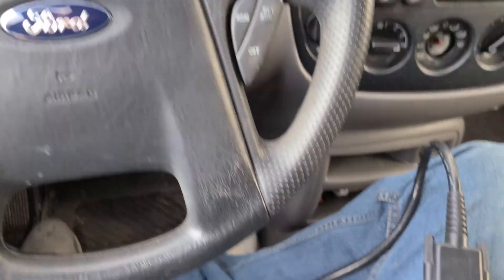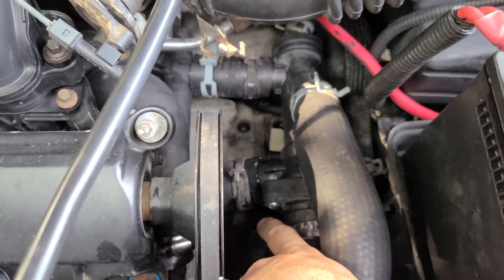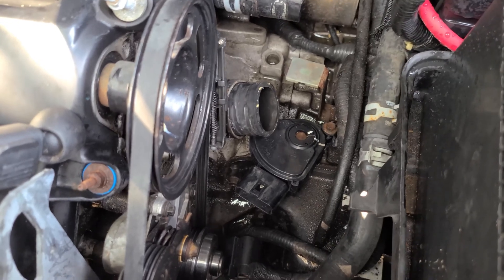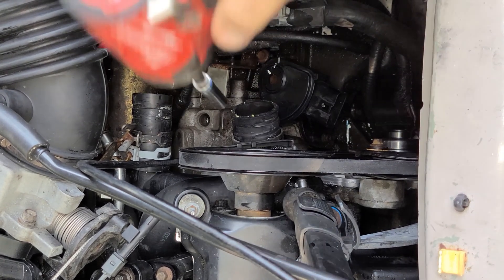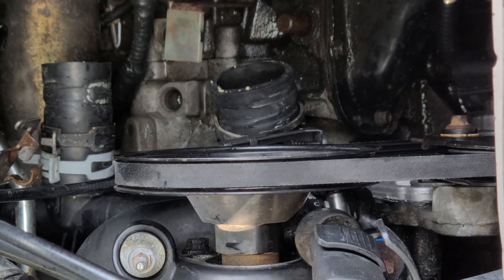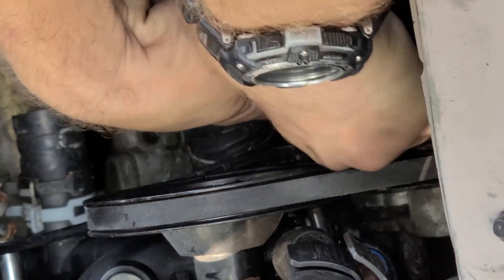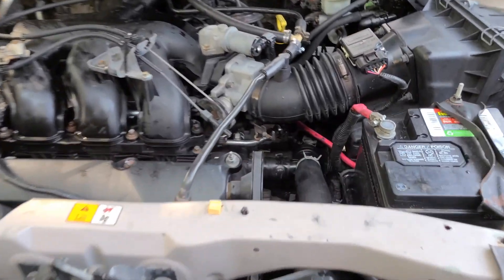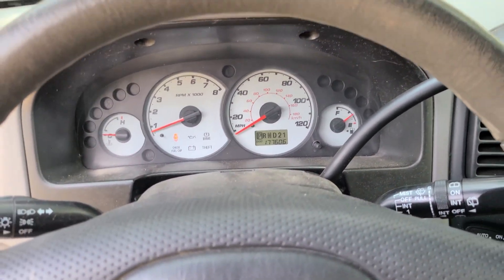P0708: transmission range sensor circuit high FIX easy repair Ford Escape and others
Repair code P0708 transmission range sensor circuit high input. This fix is the same for many Ford vehicles, but Ford Escape 3.0 v6 is shown in this video.

OEM sensor
Cheaper part used in video